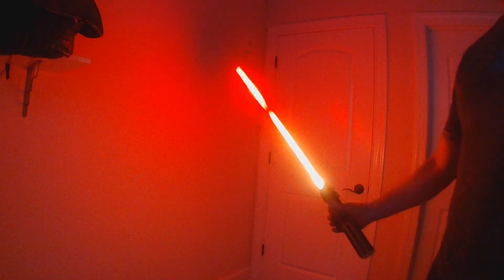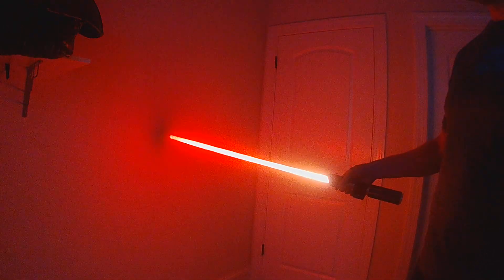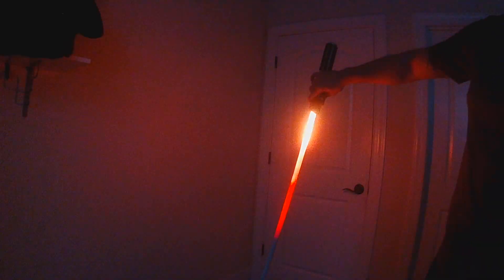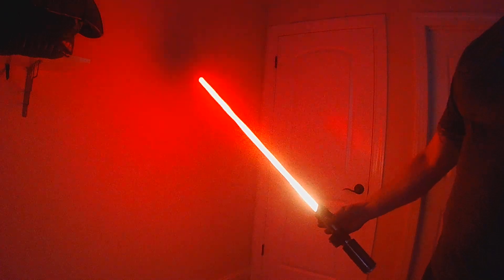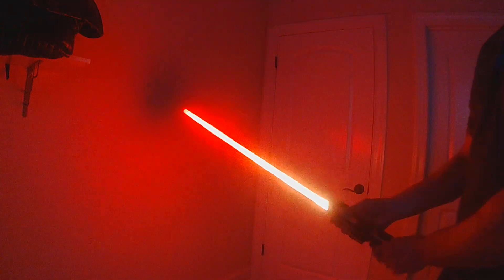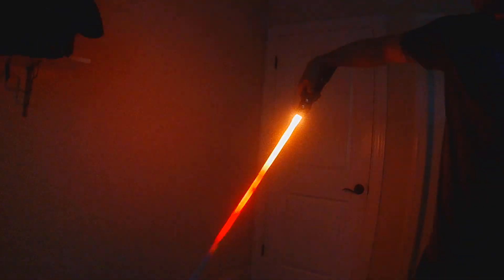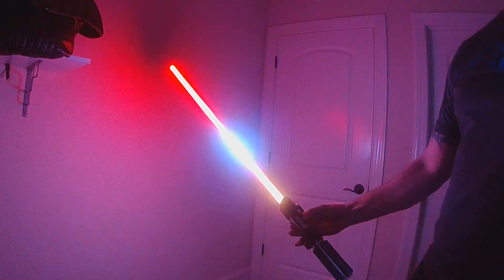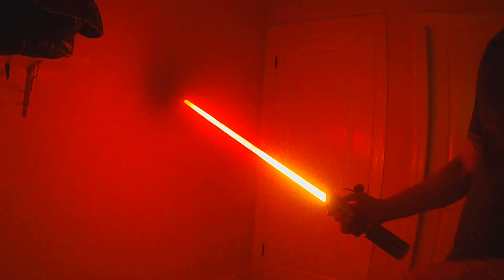"Real Flame" Responsive Fire Style for Proffieboard Neopixel Lightsabers for ProffieOS4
I've create a new "Real Flame" style for Proffieboard lightsabers.  The new "Real Flame" color features a Orange to DarkOrange to  OrangeRed to Red mix that adjusts with the angle of the blade to mimic a real flame.  In addition to the Fire Blade uses Responsive controls for the speed and size of the flame. This version will slow the flame as you turn it down to the ground but now with BladeAngle it will also lowly reduce the size of the flame once you move below horizontal. All effects for these styles have been modified to work within the adjusting flame (Lightning Block and Drag are deactivated as they do not work with the base effects).